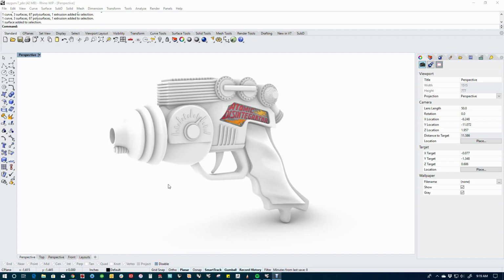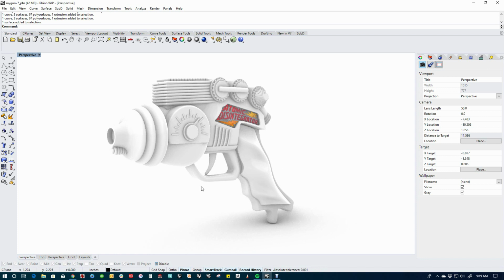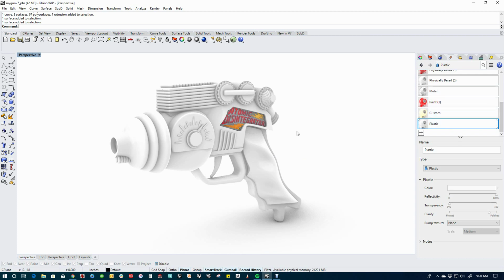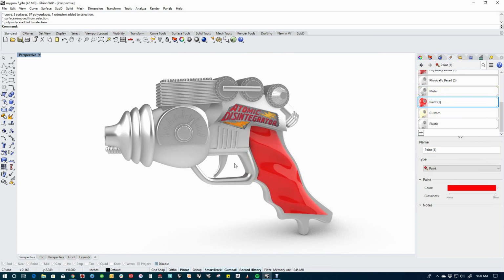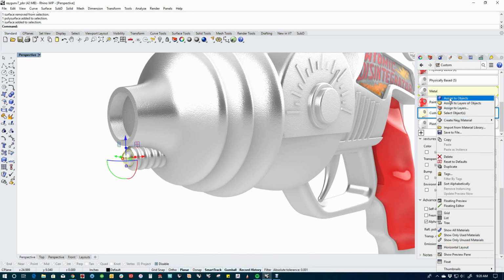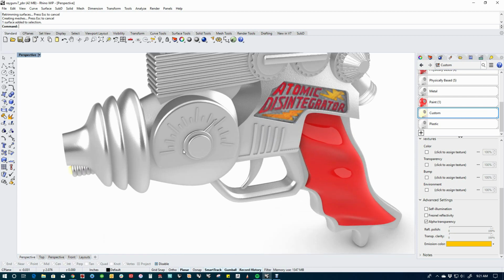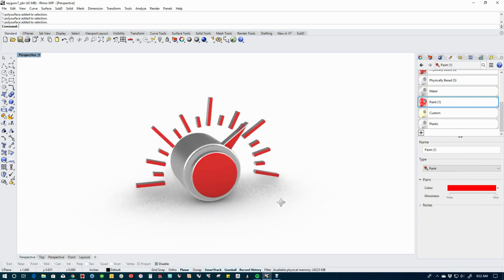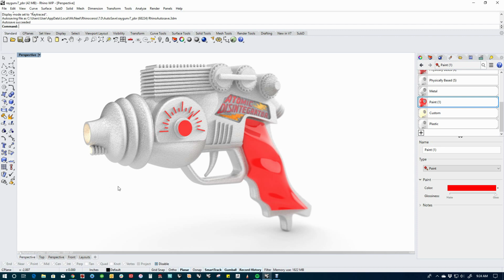raygun sub object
a quick intro on sub object material assignment